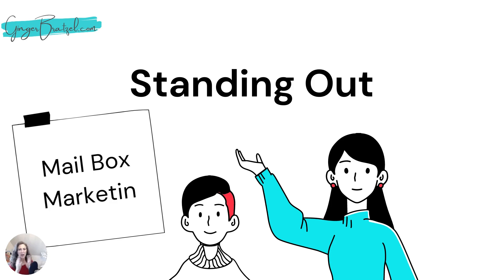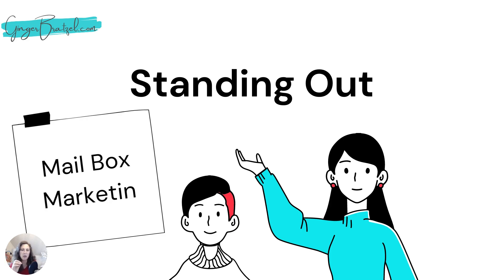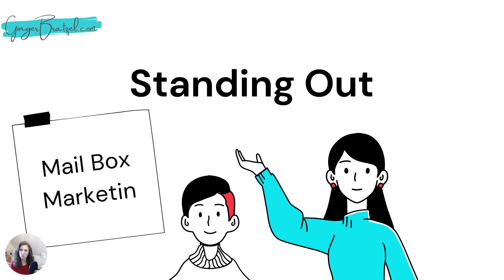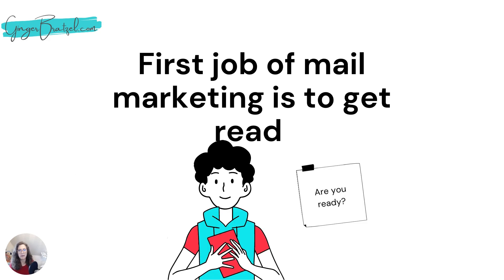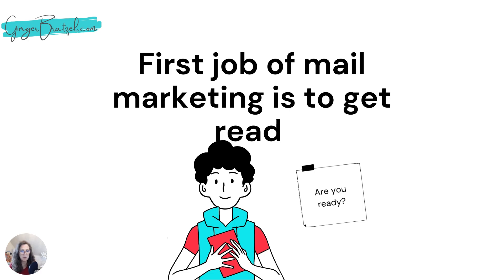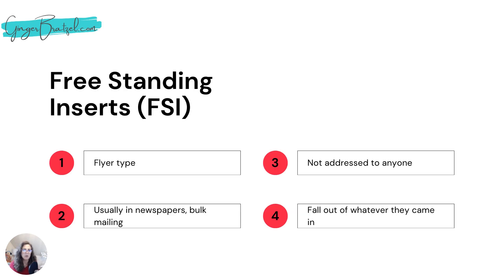Mailbox marketing for CHEAP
Old school is new school.  I'm going into my swipe file of marketing examples and breaking down this clever idea that doesn't cost a lot but makes a big impact that came to my mail box.  I'm showing you what they did well, and what missed the mark so you don't make the same mistake.  I'm sharing tips on doing test campaigns for not a lot of cash with this strategy and then how to ramp it up.